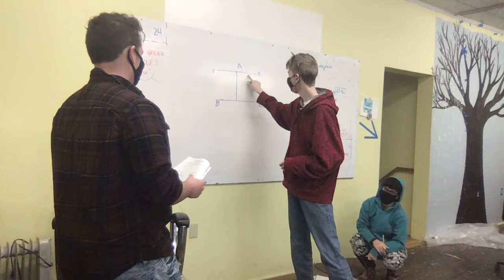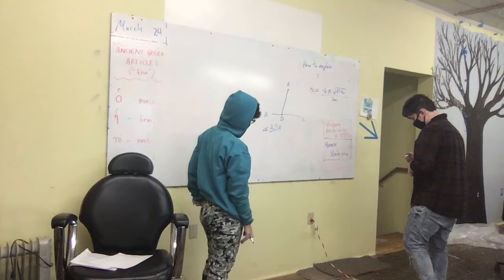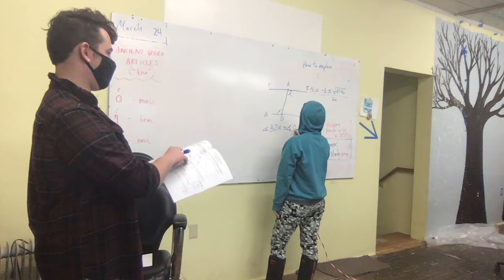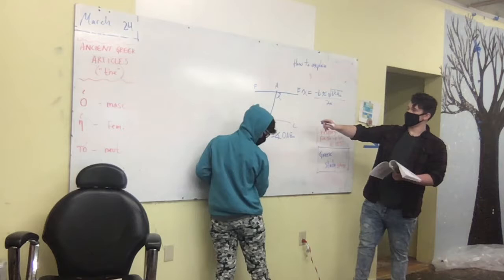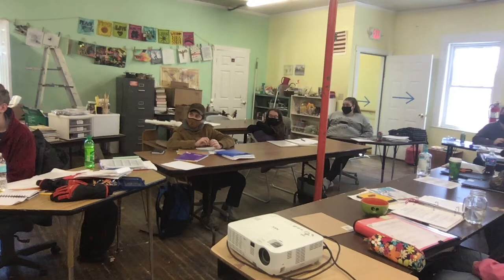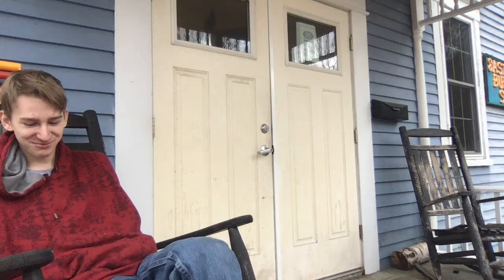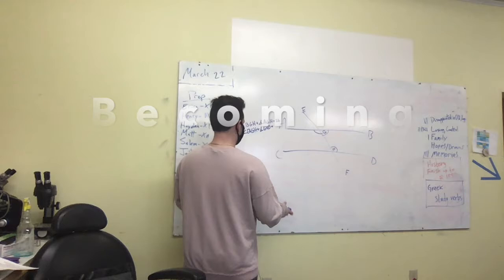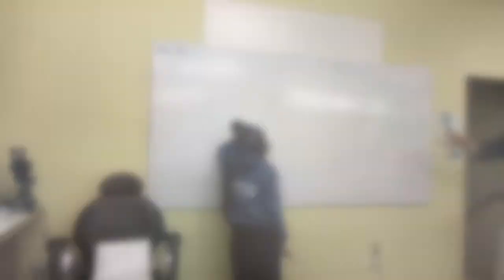Origins of Geometry & Algebra Class Close-Up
We're back with more looks inside the East Burke School classrooms!  This week, students teach themselves how to prove geometry in Nathan's mathematics class.

Visit eastburkeschool.org for more information about joining our brave little school!